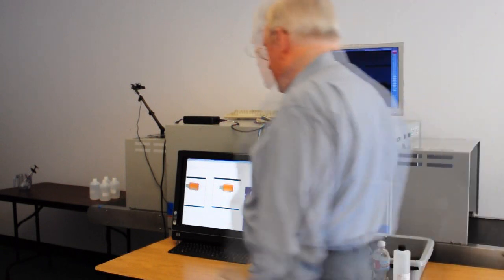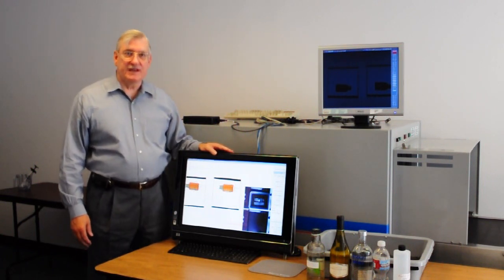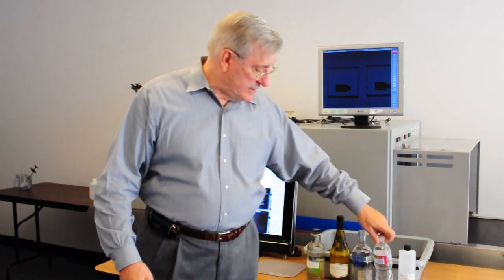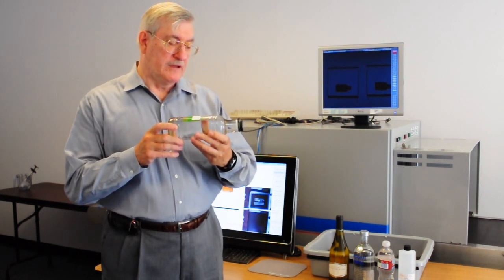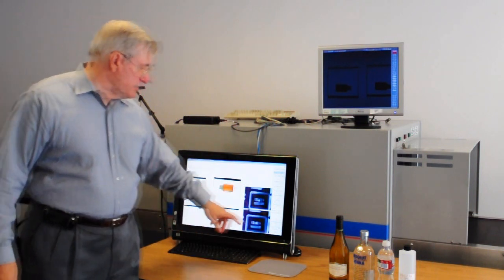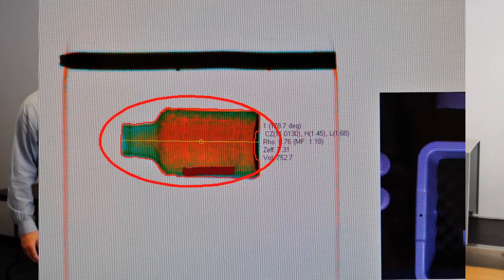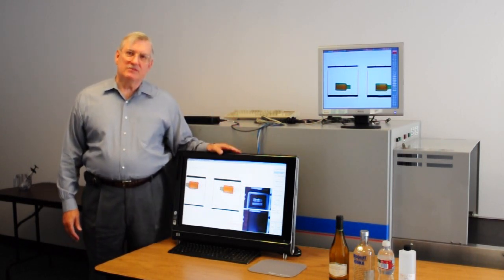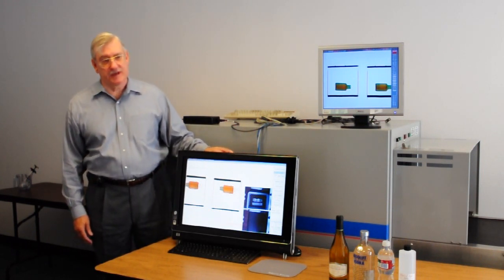TSS Liquid Detection Workstation for Airport Line Scanners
TeleSecurity Sciences is engaged in workstation and algorithm development for airport security. TSS workstations can connect to any brand and type of airport scanner including TRX, EDS, and AT scanners. These workstations provide a sophisticated level of image processing that can automate many functions that currently are performed by manual operators. Function include manual unpacking, automated onscreen resolution, liquid threat characterization, and many others. This video illustrates the capability of TSS to analyze and characterize carry-on liquids at the concourse checkpoint using existing legacy scanning equipment.